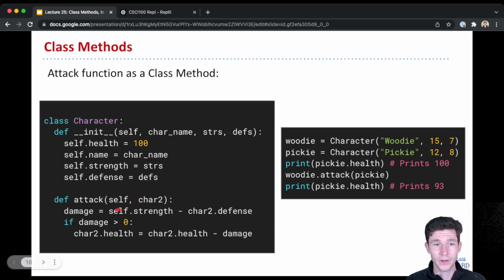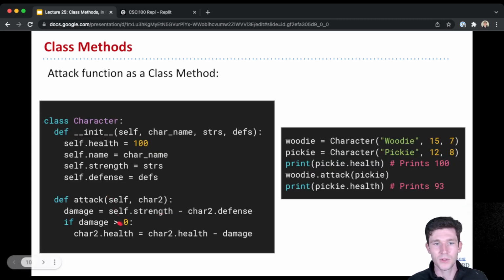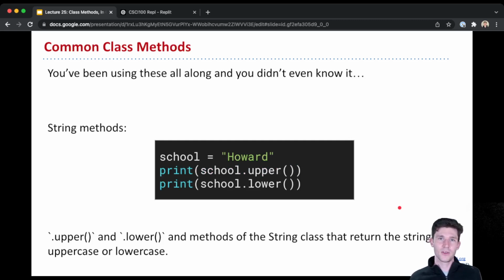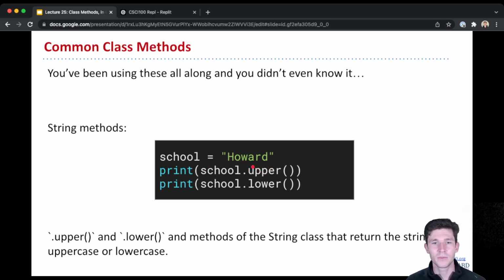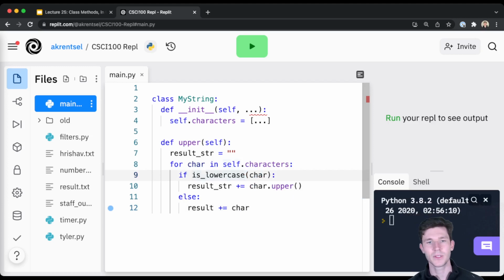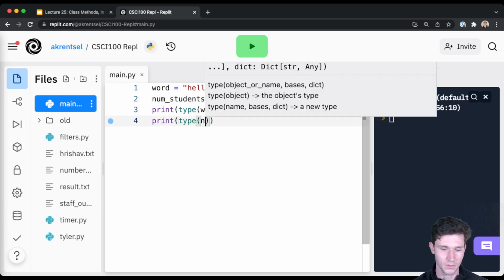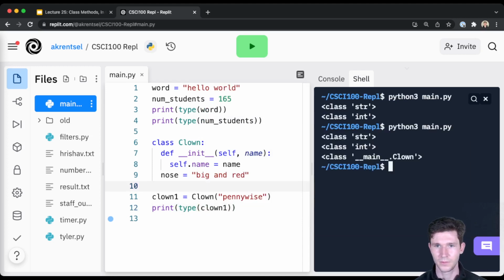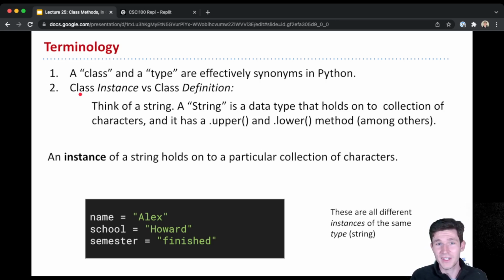CSCI100: Lecture 25.2 - Class Methods, Self